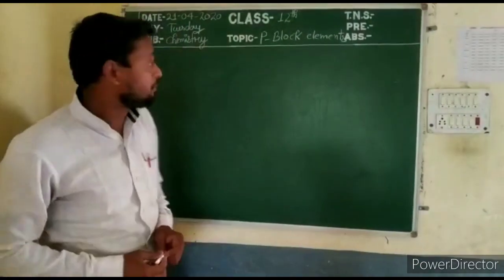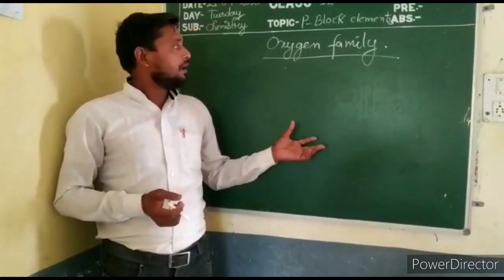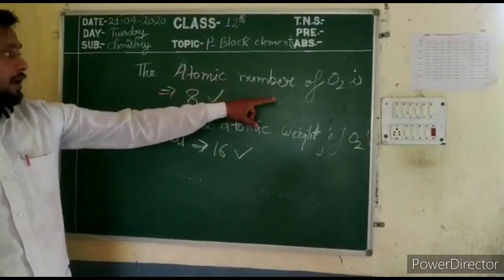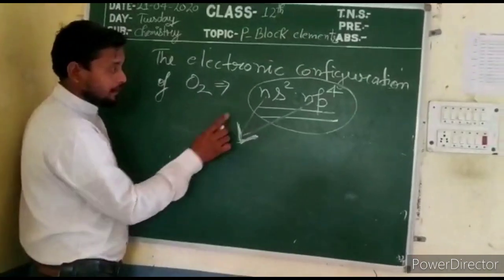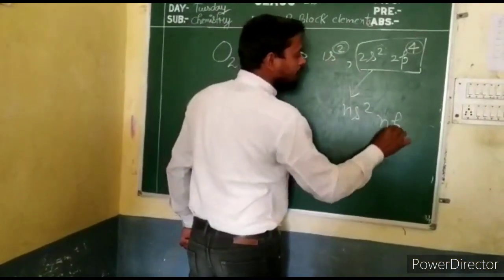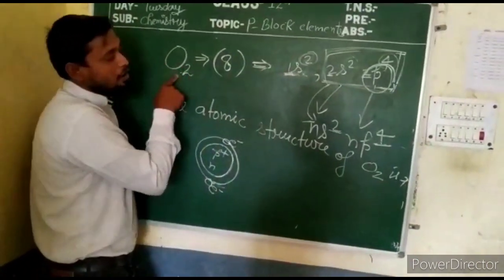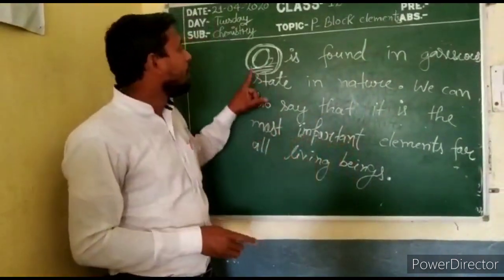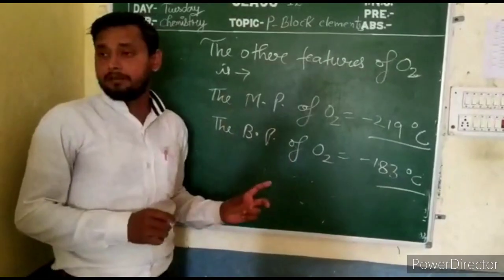Class 12 | Chemistry | P - Block Elements (Part 1)